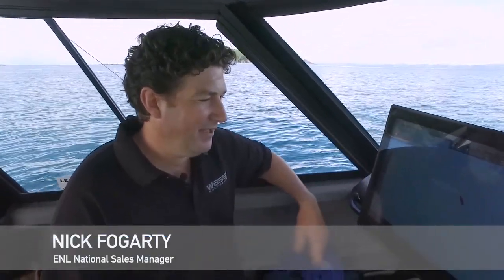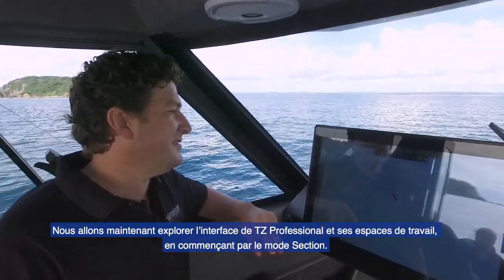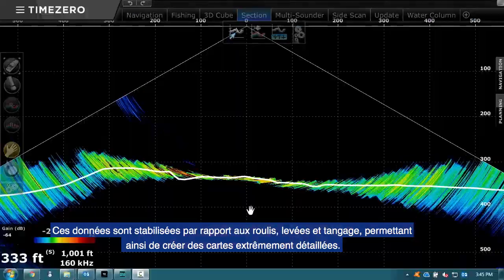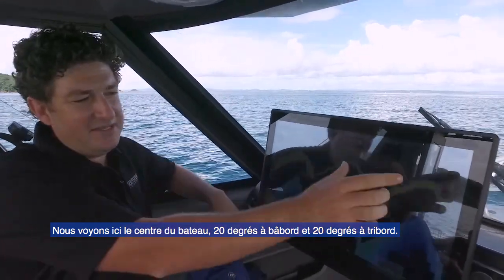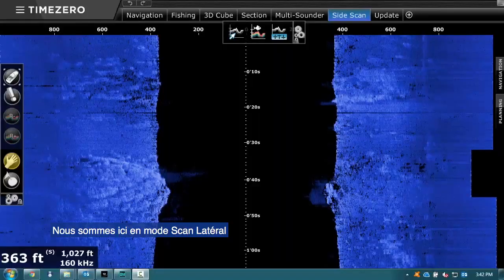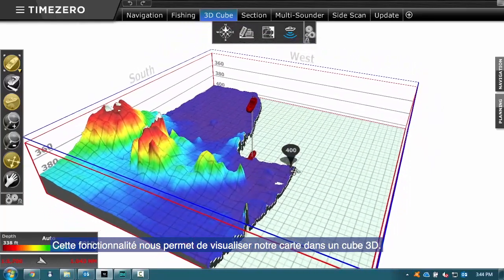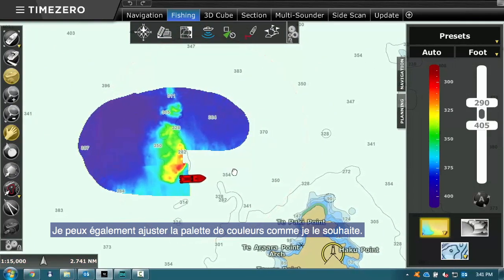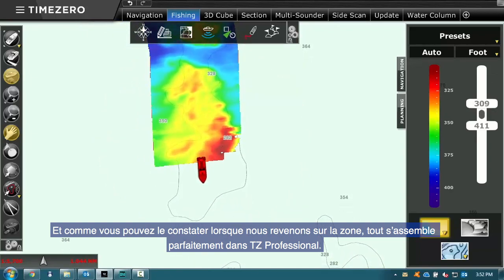WASSP G3 avec TZ Professional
Découvrez la puissance du Sondeur Multi Faisceaux WASSP G3 avec TZ Professional v3.3 dans cette vidéo embarquée avec Nick Fogarty, expert chez Electronic Navigation Ltd (entreprise leader en Nouvelle Zélande).